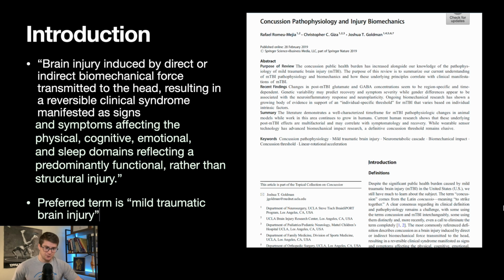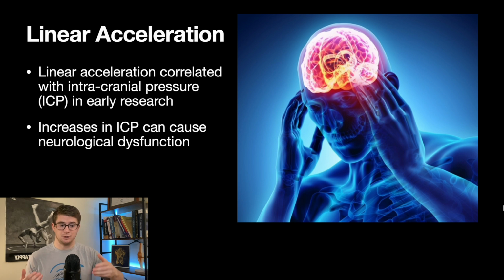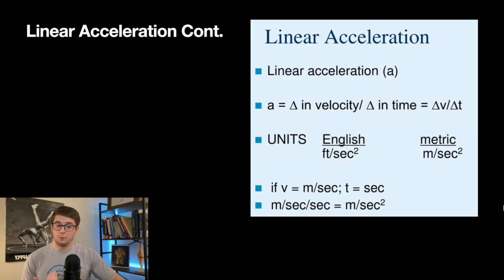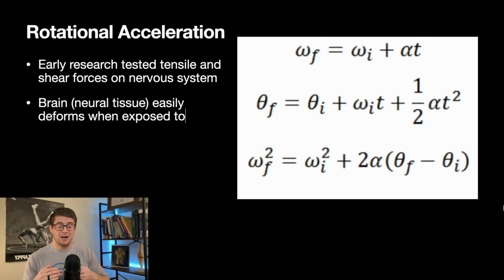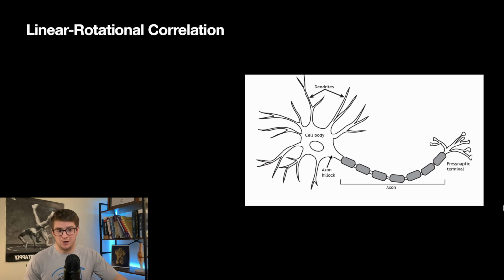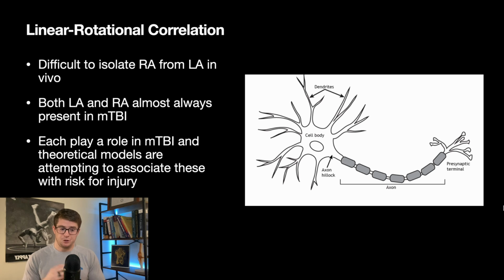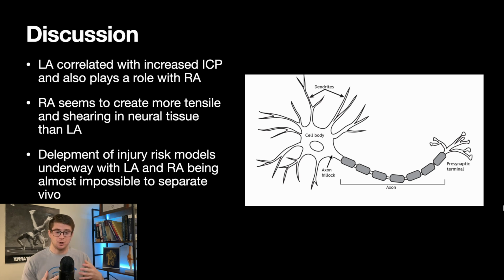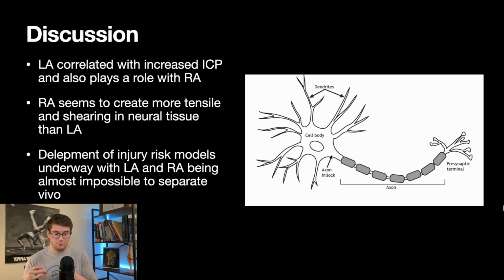Concussion Biomechanics Article Review: Part 3/3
This video discusses some of the biomechanical properties of mild traumatic brain injury/concussion.